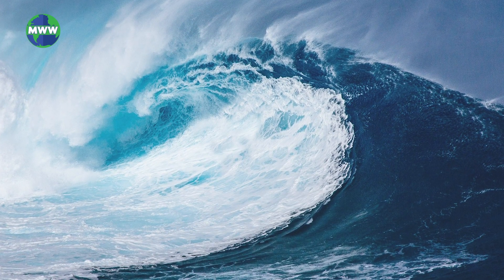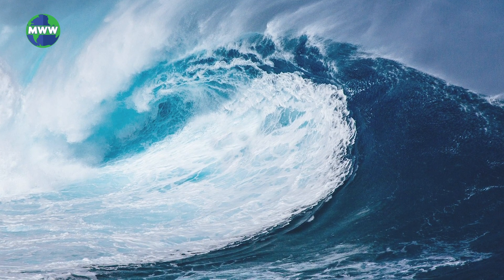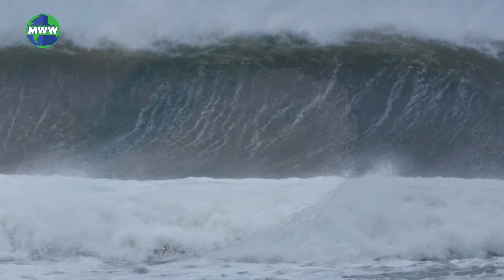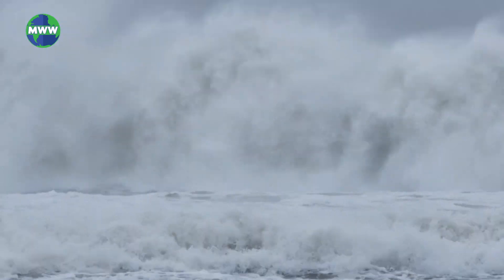Swell & Rogue Waves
Learn about Swell & Rogue Waves. A rogue wave was featured in the Poseidon Adventure and the 2006 remake!

Filmed with Panasonic Studio Camera, and recorded with an Azden Lav Mic and a Blue Yeti USB Mic
Edited with: Adobe Premiere, After Effects, and Audition.

- unless otherwise credited to News Source, etc.

Last week, you learned about a fully developed sea. When there is a fully developed sea, the waves outrun the storm that created them; in return this lengthens the waves and reduces their height and are called swell waves. Swells appear in groups and are smooth and regular in appearance. They can travel thousands of miles without change in their height and period. As they get closer to the shore, they can change direction as they start to touch the contour of the land below them. When they break, their height can be up to 1.5 times taller than what their height would’ve been in deep water. Swell waves generated by large winter Pacific Ocean storms create big waves in Hawaii from November through April; a surfers dream season. Another type of wave is the Rogue Wave. These waves are unusually large waves that appear in a set of smaller waves. Their height can be twice the size of surrounding waves, and often come unexpectedly from directions other than prevailing winds and are completely unpredictable. They appear as an ominous wall of water, leading to shipwrecks, and devastating occurrences at sea. Think the Poseidon Adventure. They’re due to swells passing through one another combining and forming these monstrous waves, some lasting several minutes before subsiding. Most of the time, sailors tend to keep away from stormy conditions to avoid run ins with these types of waves. Watch Mr. Weather’s World each week to learn something new!